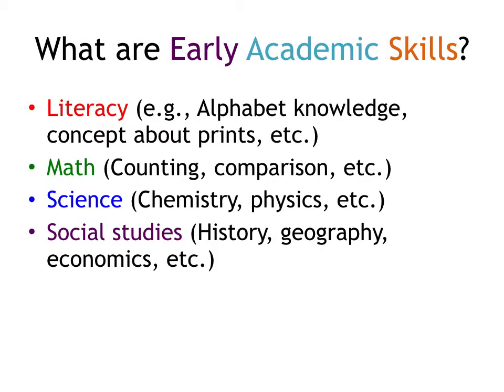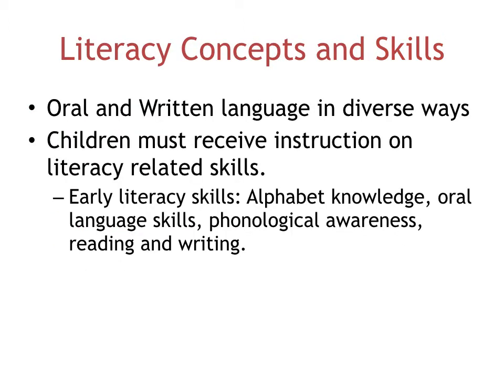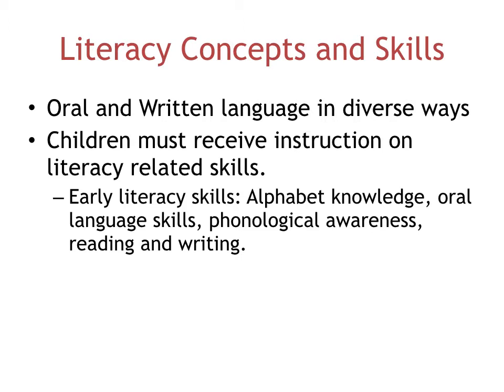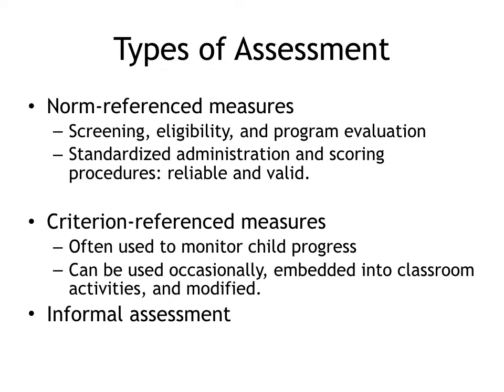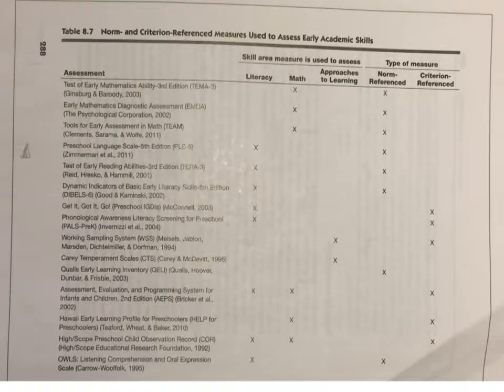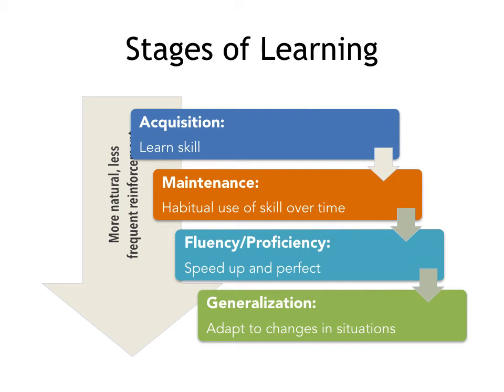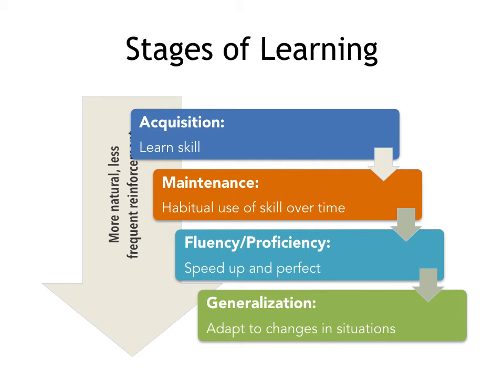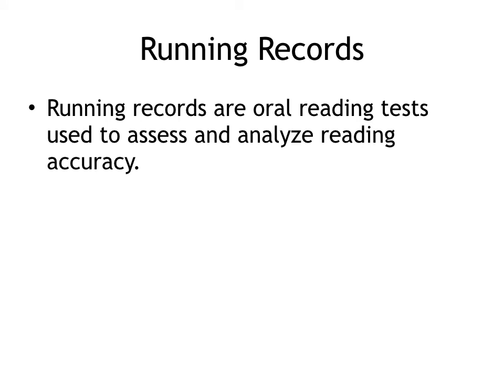sped 506 week12 academic skill